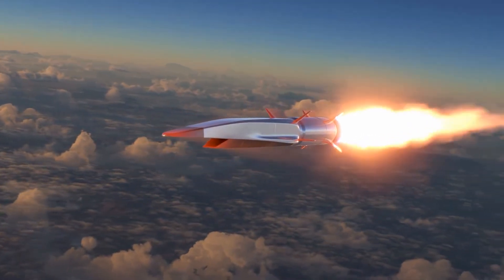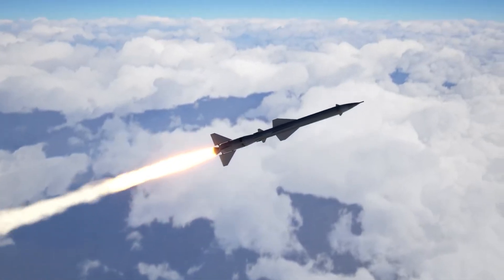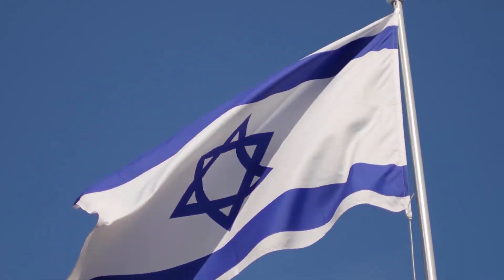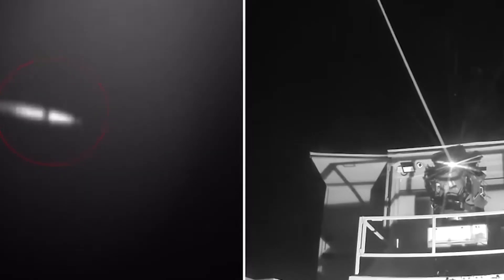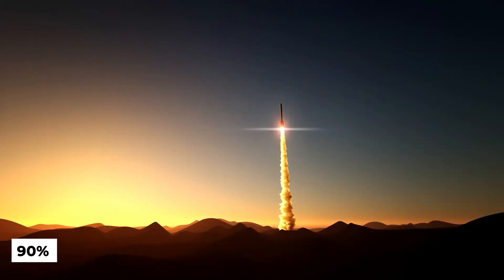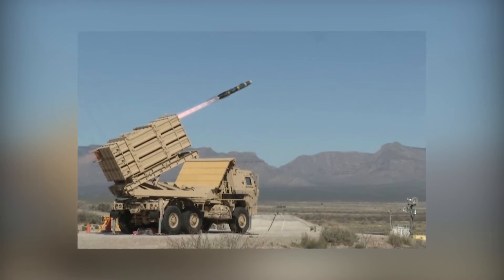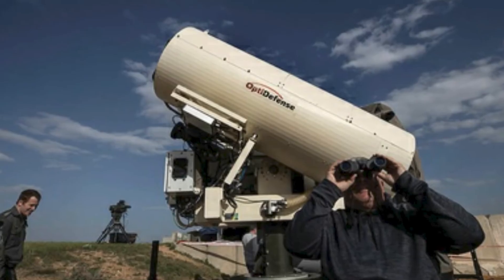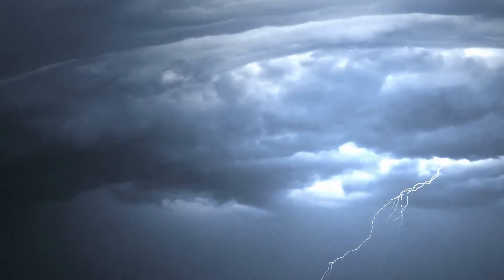Iron Beam - Israel's Latest Laser Weapon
Israel has unveiled its newest laser weapon - the Iron Beam. This cutting-edge weapon is capable of destroying targets up to 50 kilometers away, making it a major threat to enemy tanks and troops.

Israel's Iron Beam is a major threat to enemy tanks and troops, and is capable of destroying targets up to 50 kilometers away. This cutting-edge weapon is a major threat to enemy tanks and troops, and is capable of destroying targets up to 50 kilometers away. If you're interested in learning more about Israel's Iron Beam, be sure to check out the video below!

Welcome to Gizmo Planet. Join us on our journey as we explore topics related to technology, gadgets, science and inventions. We promise to teach you something new every week!